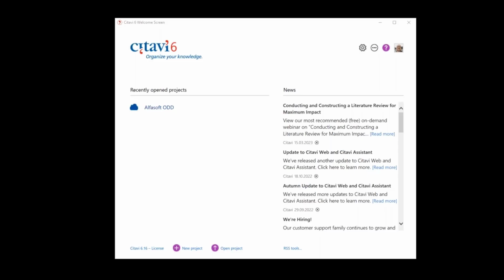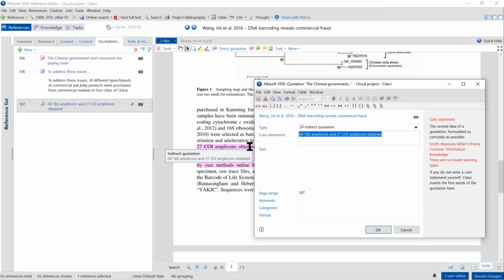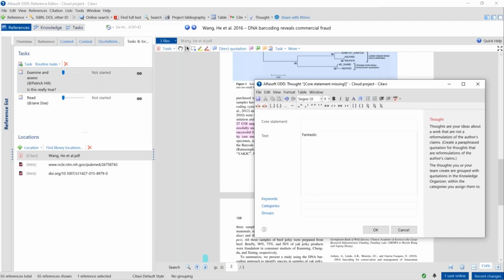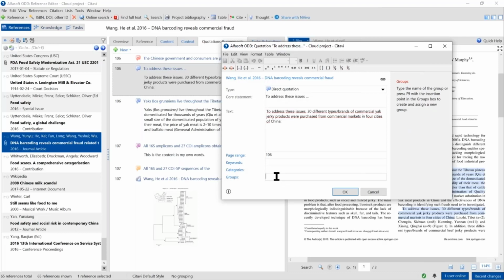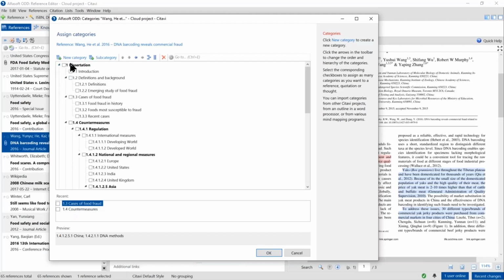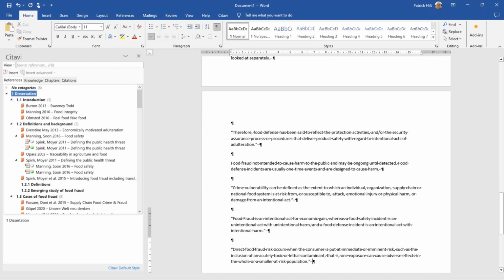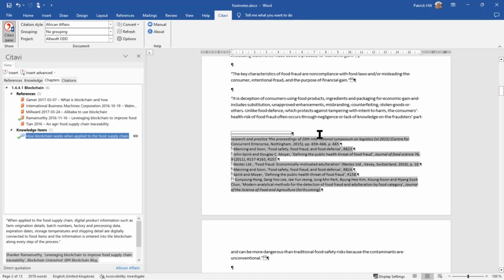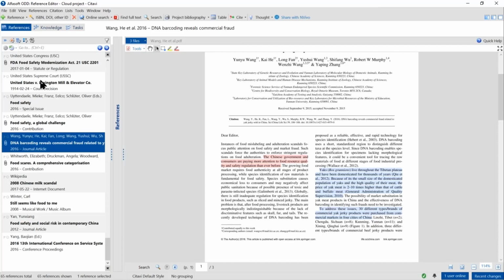Citavi - Organizing knowledge with Citavi 6 (2024)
In this webinar we will see how simple it is with Citavi to extract information from pdf documents, and how to collect your notes and comments on individual passages as well as your own ideas and thoughts. All those elements can then be structured in a meaningful way, which speeds up the writing and publication process, and at the same time gives you full control over the accumulated knowledge without ever forgetting anything or losing track of individual items, even in large projects like a PhD thesis.

- Analyse your PDFs and extract direct and indirect quotations, summaries, and your comments
- Create notes with your own ideas and thoughts
- Structure the collected elements in a meaningful way
- Quickly find everything when you need it during the writing process
- Publish your work with formatted quotations and citations